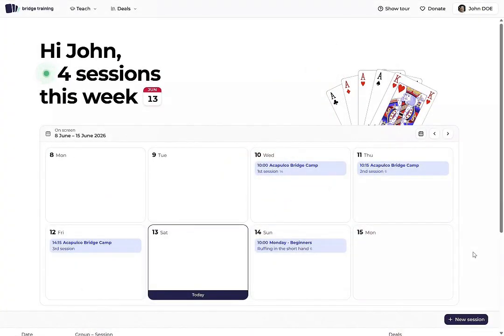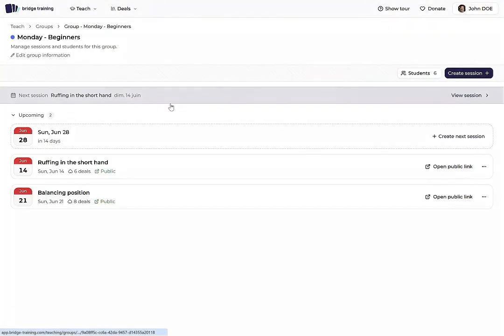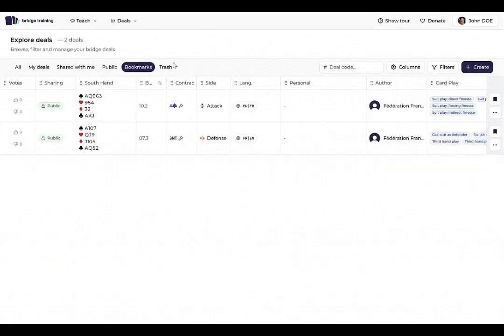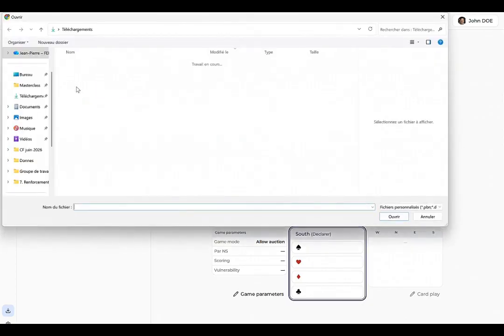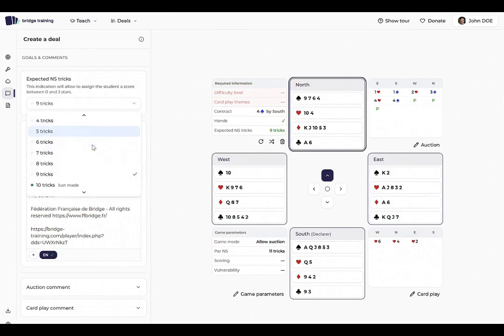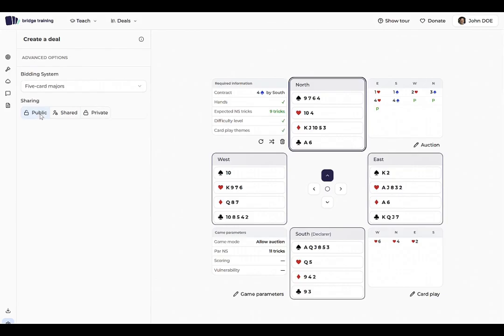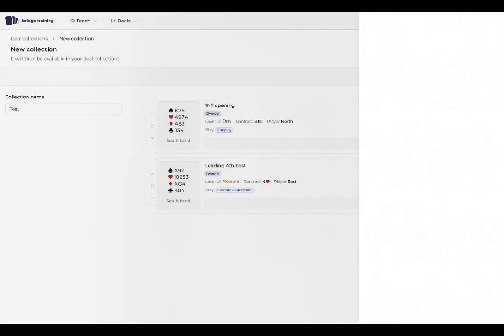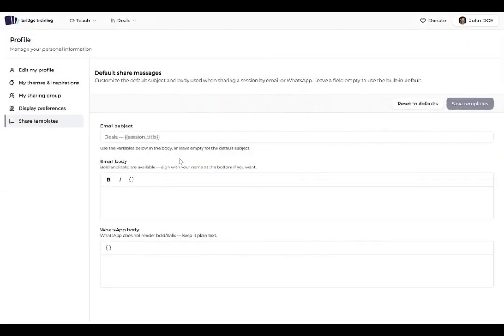EN Bridge Training Tutorial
Presentation of Bridge Training app section - June 2026